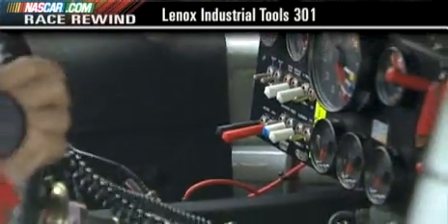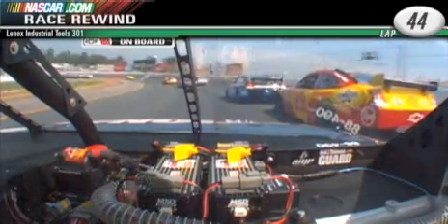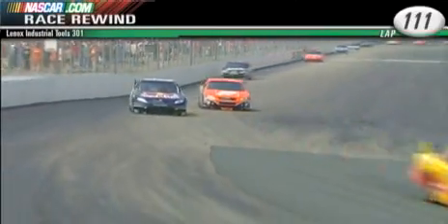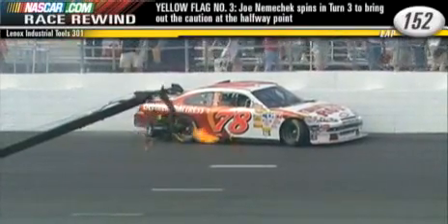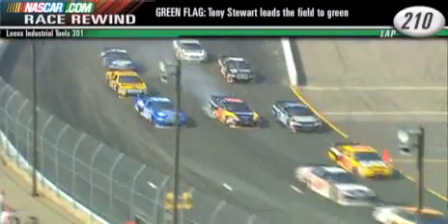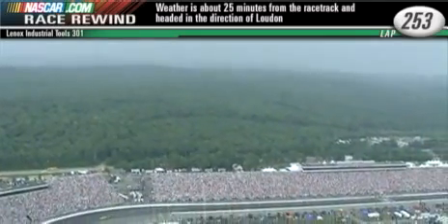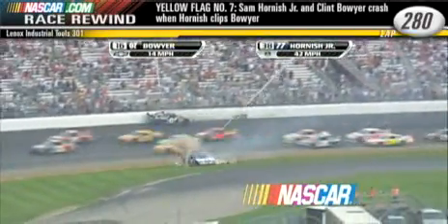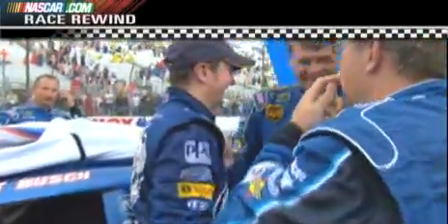Race Rewind - 2008 Lenox Industrial Tools 301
Kurt Busch wins a rain shortened race at New Hampshire.